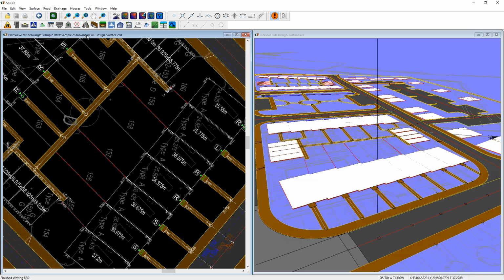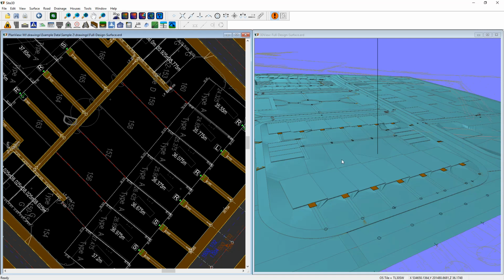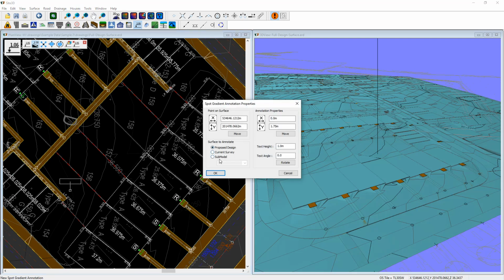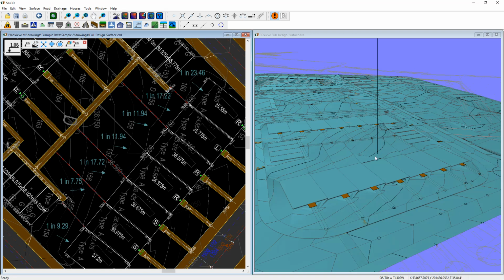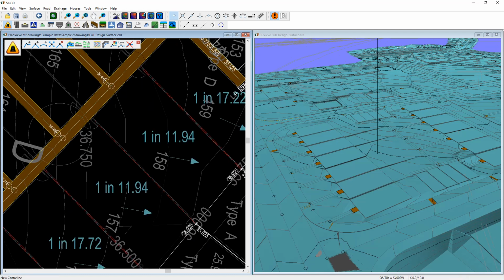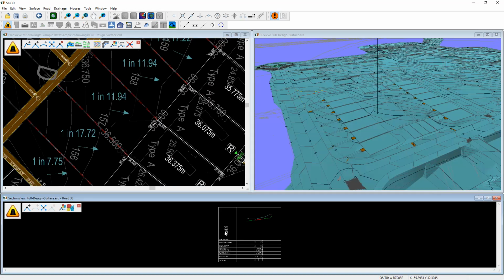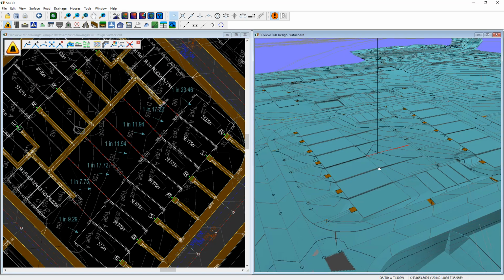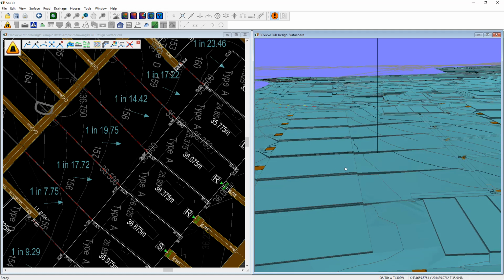Site3D: Final Surface with Plot Levels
Quickly create the final surface from design items and create retaining walls between garden plots in Site3D.